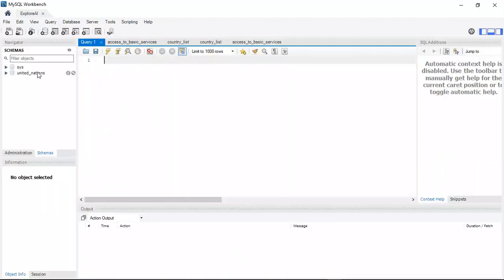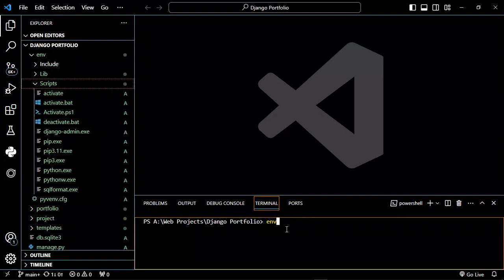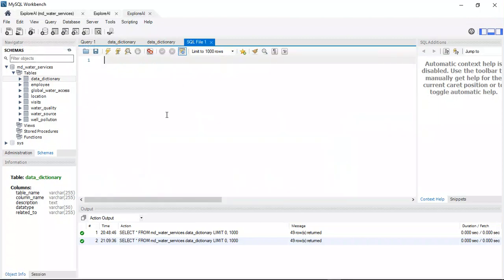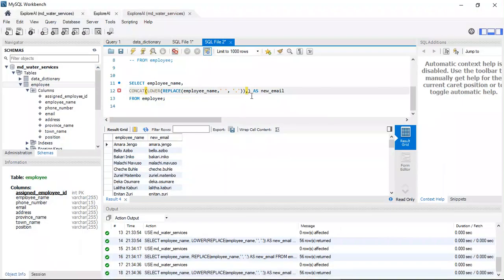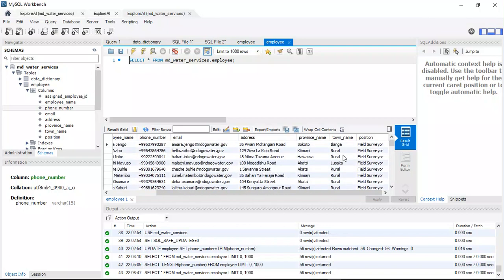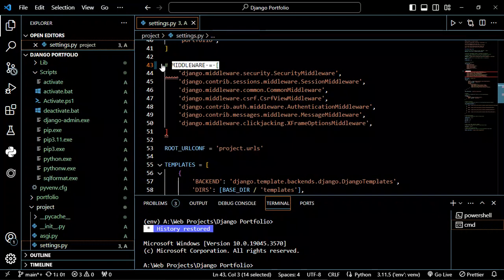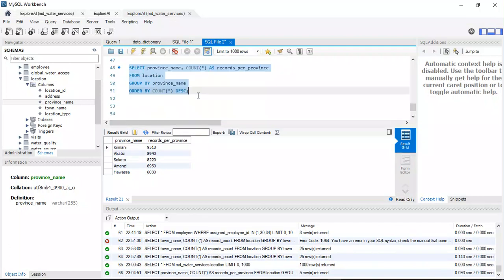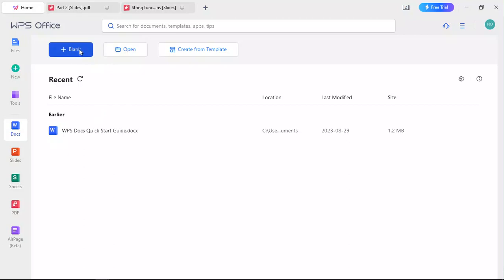INTEGRATED PROJECT 2 WALKTHROUGH PART 1